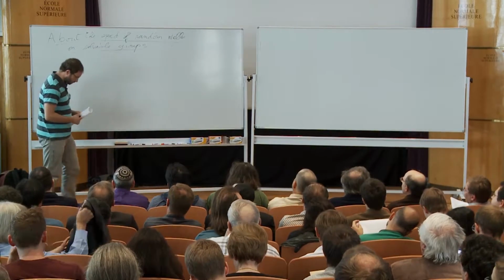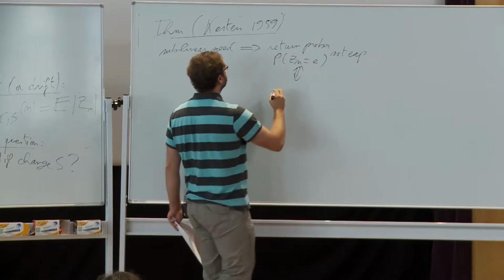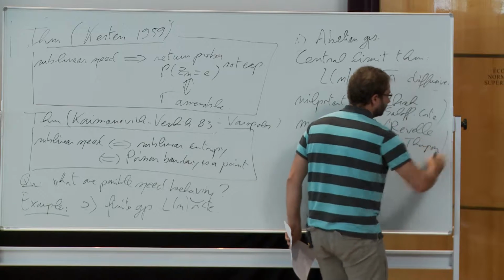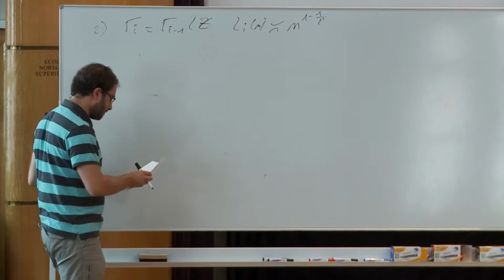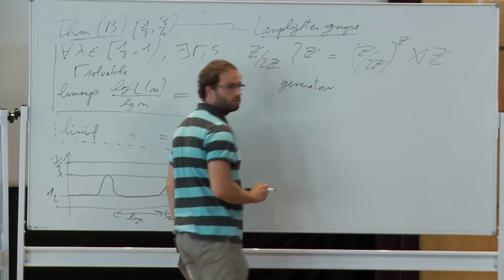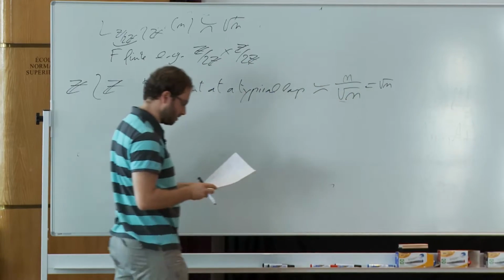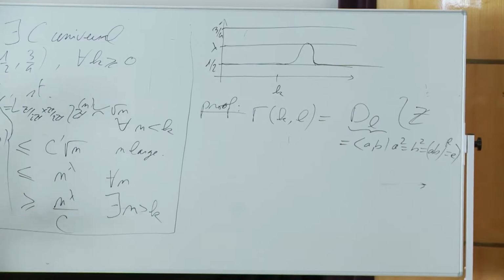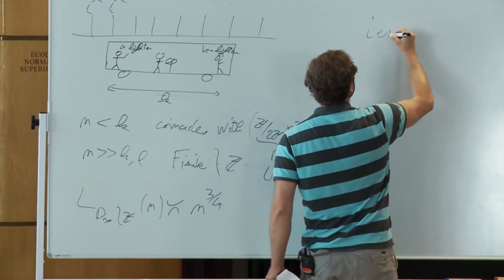Jeremie Brieussel - About the speed of random walks on solvable groups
The speed of a random walk measures the average distance between the particle and its starting point. By Erschler and  Lee-Peres, for non-degenerate random walks on infinite groups, the speed is between n bar and n. By Amir-Virag, any regular function between n3￿4 and n is the speed function of some random walk on some group. I will describe some solvable groups and some random walks on them with speed between n and n3￿4.